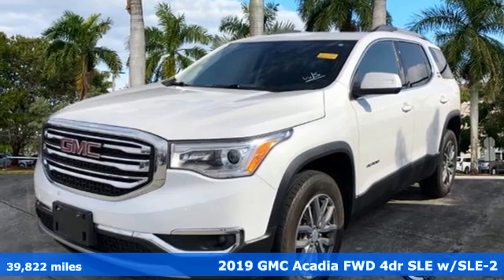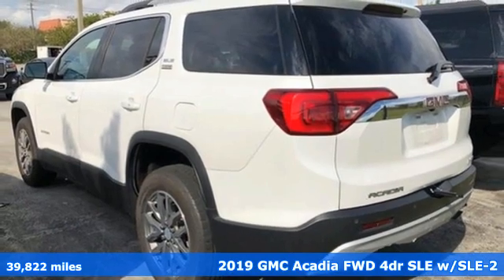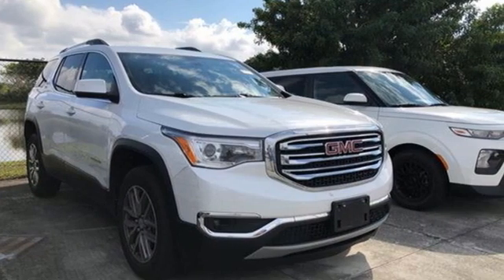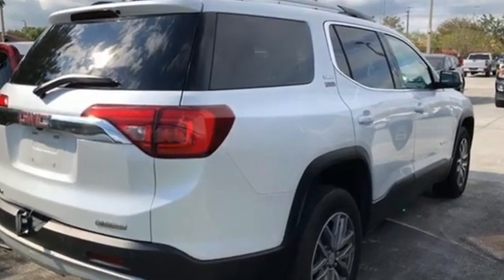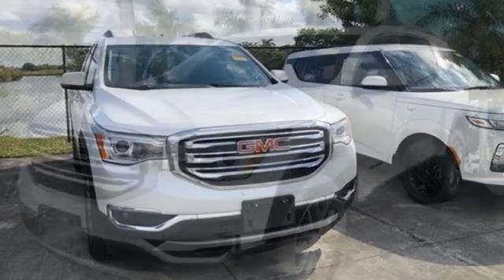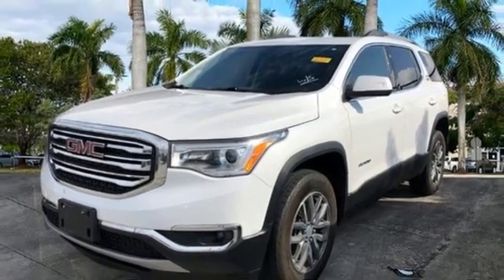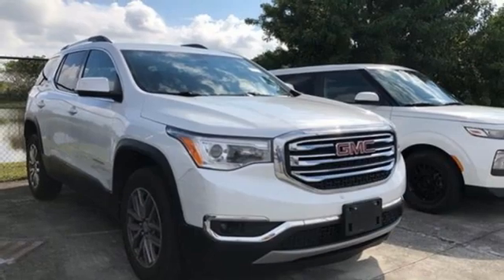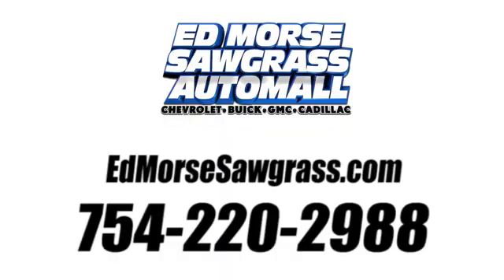Certified 2019 GMC Acadia Sunrise FL Miami, FL 2GW5918 - SOLD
Year: 2019
Make: GMC
Model: Acadia
Trim: SLE-2
Engine: 2.5l 4 Cylinder Fuel Injected
Transmission: FWD 6-Speed Automatic
Interior: Jet Black
Mileage: 39822
Stock #: 2GW5918
VIN: 1GKKNLLAXKZ158493
Recent Arrival! Priced below KBB Fair Purchase Price! Certified. White Frost Tricoat 2019 GMC Acadia SLE-2 CARFAX One-Owner. FWD, Jet Black Cloth.GMC Certified Pre-Owned Details: * Roadside Assistance * Vehicle History * 24 months/24,000 miles (whichever comes first) CPO Scheduled Maintenance Plan and 3 days/150 miles (whichever comes first) Vehicle Exchange Program * Powertrain Limited Warranty: 72 Month/100,000 Mile (whichever comes first) from original in-service date * Warranty Deductible: $0 * 172 Point Inspection * Limited Warranty: 12 Month/12,000 Mile (whichever comes first) from certified purchase date * Transferable Warranty21/26 City/Highway MPGWE HERE AT ED MORSE SAWGRASS RECONDITION ALL OF OUR RETAIL UNITS, OUR FACTORY TRAINED A.S.E. CERTIFIED TECHNICIANS DO A MINIMUM 120 POINT INSPECTION SO BE ASSURE YOUR BUYING A WORTHY CAR THAT YOU CAN RELY ON. DON'T HESITATE COME IN TODAY AND TAKE A LOOK AT OUR TOP-QUALITY FRONT-LINE VEHICLESALL OF OUR CARS CLEAN AND SANITIZED FOR YOUR PROTECTION ALL CERTIFICATION HAVE A COST OF 1295 ABOVE THE INTERNET PRICE SHOWN ABOVE PLEASE SEE DEALER FOR MORE DETAILS ALL EXPORTS WILL HAVE THE FOLLOWING CHARGES 999 DEALER FEE AND 899 EXPORT FEE NO EXEMPTIONS PRICES ARE SUBJECT TO CHANGE AT ANY TIME, PRICES DO NOT INCLUDE CERTIFICATION FEE'S(1295),DEALER FEE(999), TAXES, STATE FEES, DOCUMENT FEES, ELECTRONIC FILING FEE, AND TAG AGENCY FEE..Equipped withDriver Alert Package I (Lane Change Alert w/Side Blind Zone Alert, Rear Cross Traffic Alert, and Rear Park Assist), Preferred Equipment Group 3SB, GMC Certified Pre-Owned Certified, FWD, Jet Black Cloth, 18 x 7.5 Aluminum (4) Wheels, 3.87 Axle Ratio, 3rd row seats: split-bench, 4-Wheel Disc Brakes, 6 Speakers, 6-Passenger (2-2-2 Seating Configuration), 6-Speaker Audio System Feature, ABS brakes, Air Conditioning, Alloy wheels, AM/FM radio: SiriusXM, Apple CarPlay/Android Auto, Automatic temperature control, Brake assist, Bumpers: body-color, Compass, Delay-off headlights, Dr

Address:
14401 West Sunrise Bouledvard